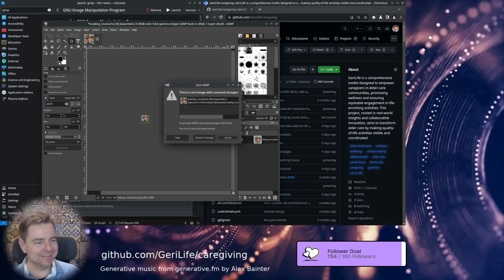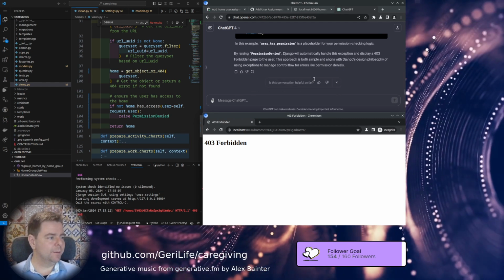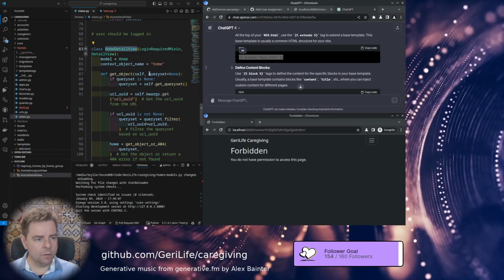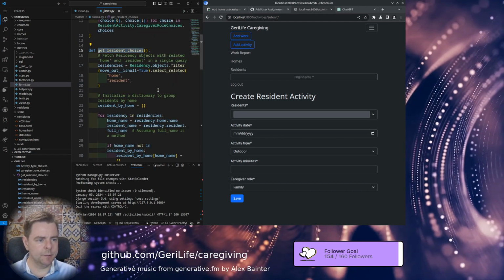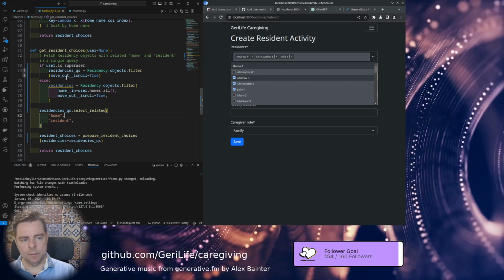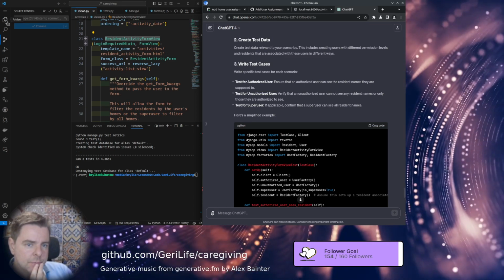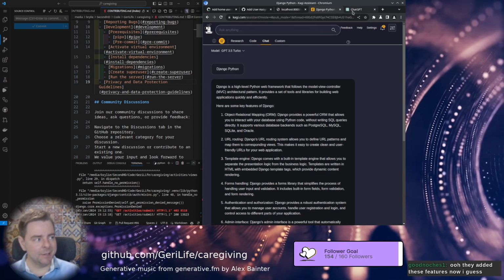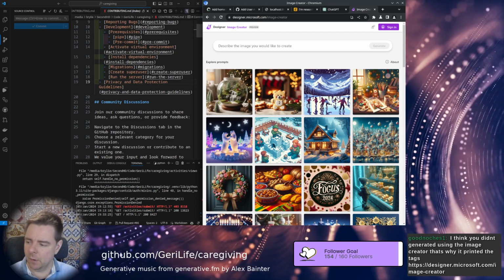e44 - adding access control and test coverage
Today we added user assignments to homes. The goal was to enable users to be linked to multiple homes and ensure they only have access to those they are assigned to.

I kicked off the process by crafting unit tests to solidify the authorization logic. This involved creating tests to confirm that assigned users could view resident names for their homes, and ensuring unauthorized users would be blocked with a 403 error message. During this phase, I got some insightful AI assistance that helped streamline the test framework.

I encountered and resolved a few snags in the unit test setup, leading to successful test outcomes. However, I noticed the pull request was getting hefty, with over 400 lines of new code. To manage this better, I divided the work into smaller, more manageable tasks.

Next on the agenda was to tailor the homes page display: regular users would see only their assigned homes, while superusers could view all homes. Additional unit tests were created to verify these conditions, which, upon passing, were added to the codebase and pushed to GitHub.

The live coding session was instrumental in enhancing the tests and tackling various edge cases. After a productive 5-hour stint, the core feature of user assignments was implemented. Some aspects, like user experience enhancements, remain to be addressed in future sessions.